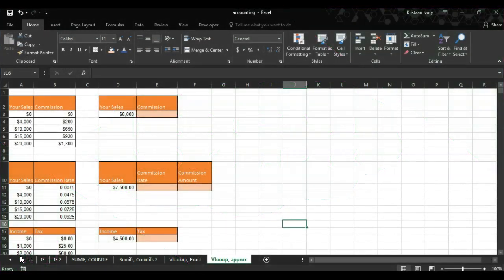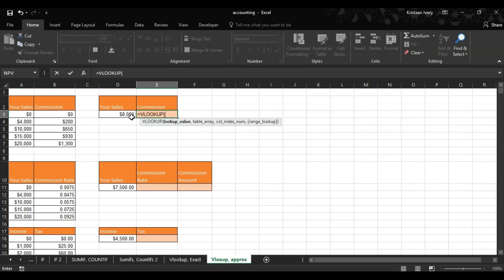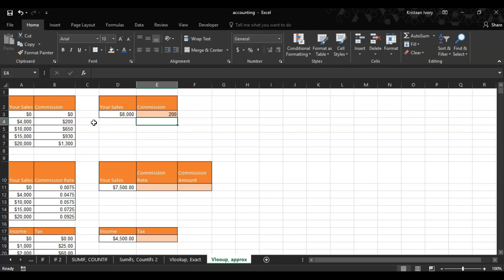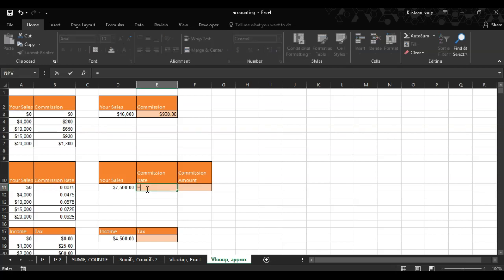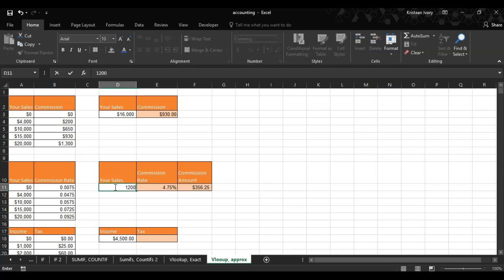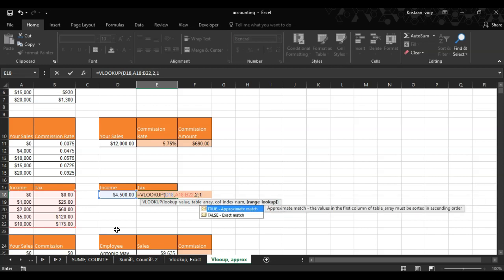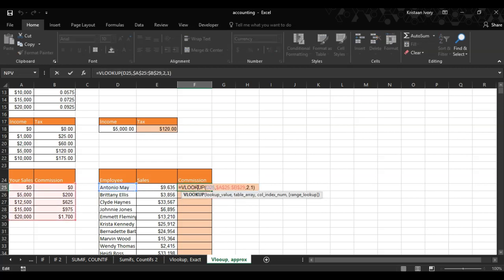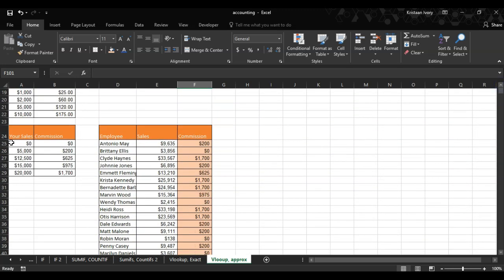Excel: VLOOKUP Approx Match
Excel Courses

Learn how to do a VLOOKUP Approx match in Excel and what situations they are useful in.

The VLOOKUP formula searches for a specific value in an Excel data table and returns the opposing value in an adjacent column.